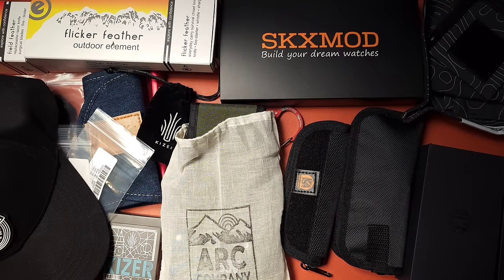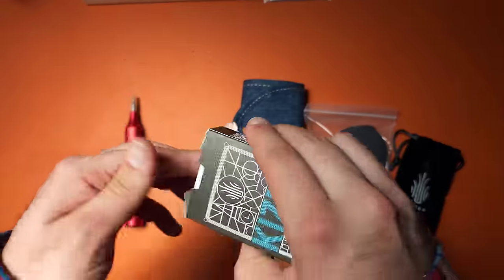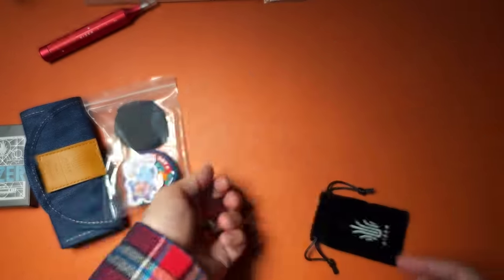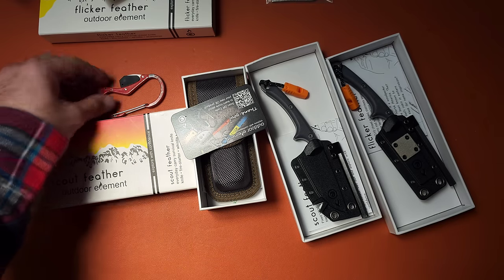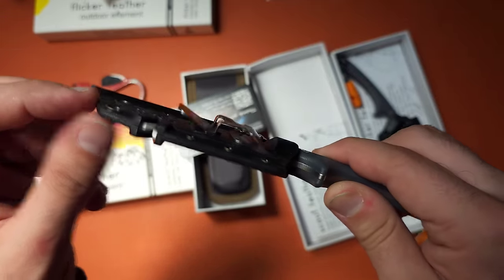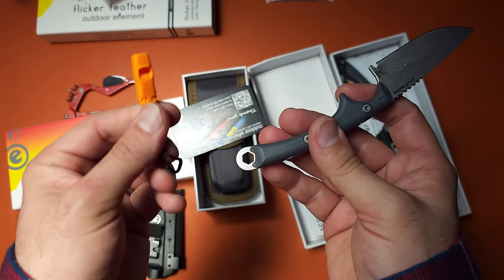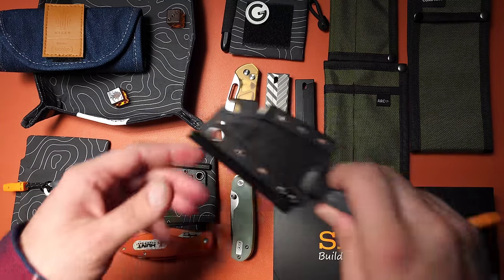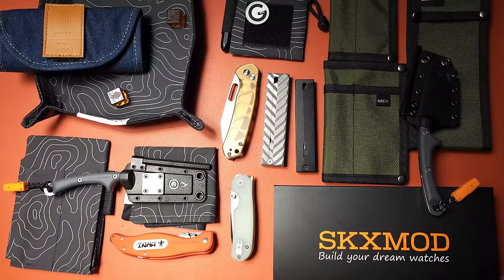New EDC Gear of the Week #8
A Bunch of new gear to check out, from some brands you may not have heard of.

00:00 Overview
00:23 Swag from Kizer

02:32 Outdoor Element Gear

12:42 SKXMOD Watch Upgrade

14:16 Arc Company Bolder & Bolder XL

17:22 Gondek EDC Gear

19:19 CJRB Pyrite In Ultem

21:20 Vosteed Chipmunk

23:42 Daily Carry Co. Mag Slide

27:19 Roundup